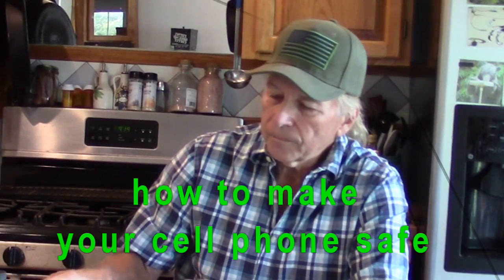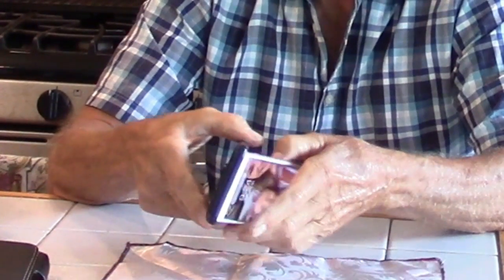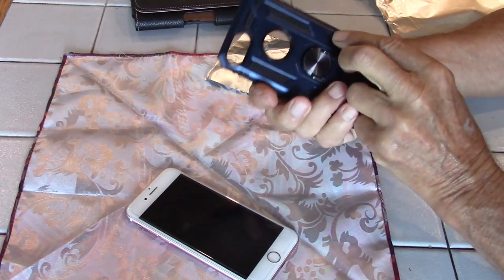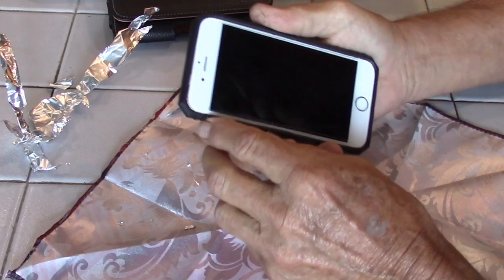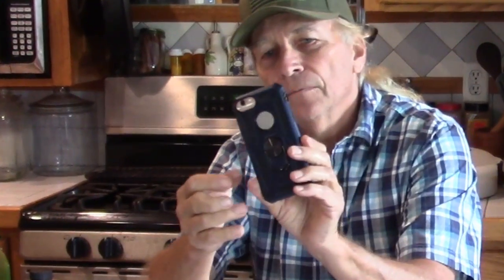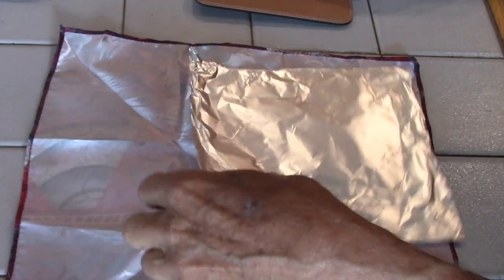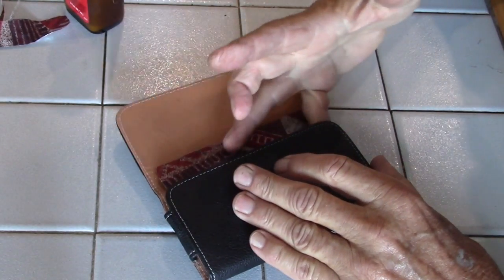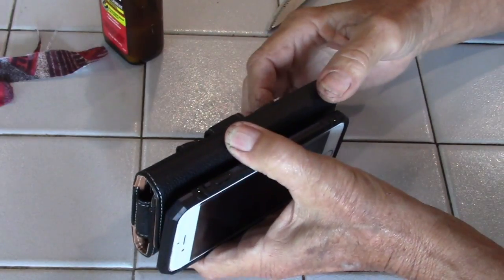how to make a cell phone safe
Radiation from cell phones can be hazardous to your health--- here I will show you how to protect yourself from those dangerous EMF radiation, with two different Faraday shields, that you can easily construct in just minutes.